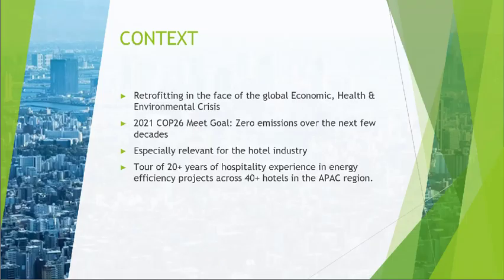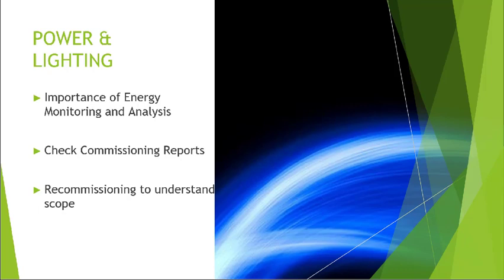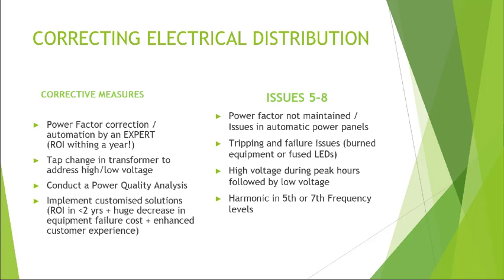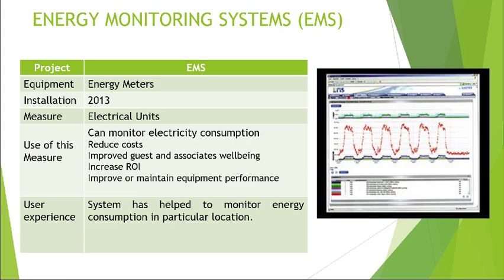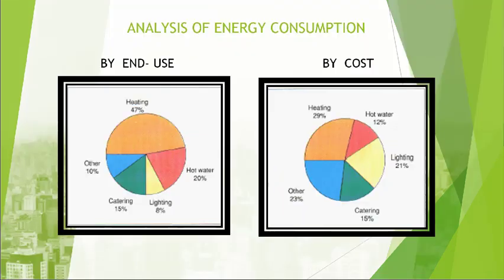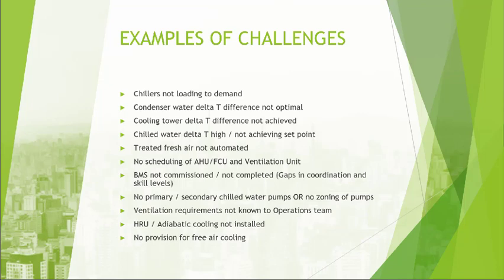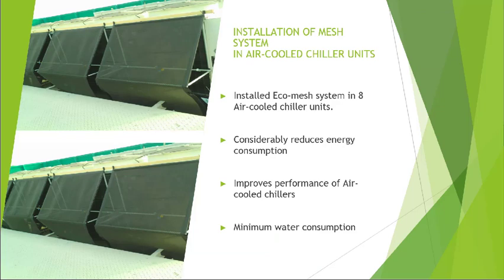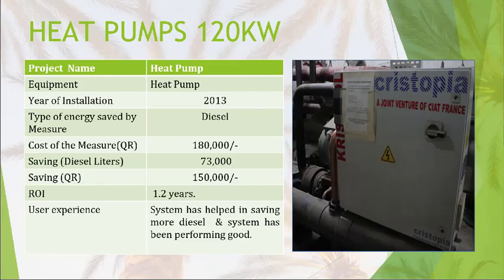Retrofit Tech Summit 2022 | Module-12 Part-1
This module explains about Basics to Advance level Energy Conservation and Energy Efficiency Measure implemented in Hospitality segments.
This channel intention is to assist hospitality Engineers and students those focusing career in hotel engineering filed for their employment purpose, also it provides continues learning and developments in hospitality engineering day to day advancement to reach their highest potential as Director of Engineering
Contact L. Ganesan